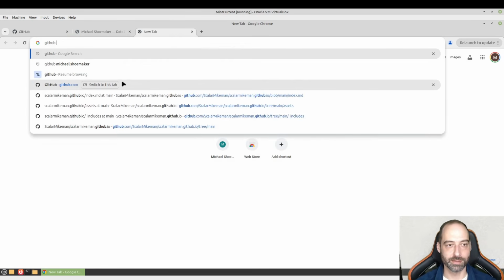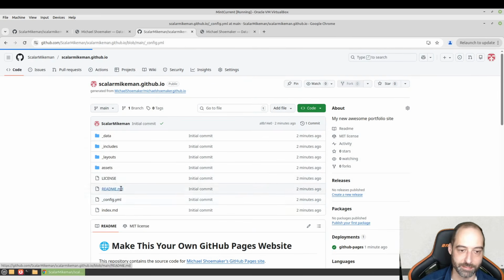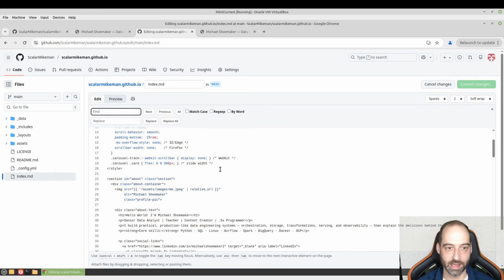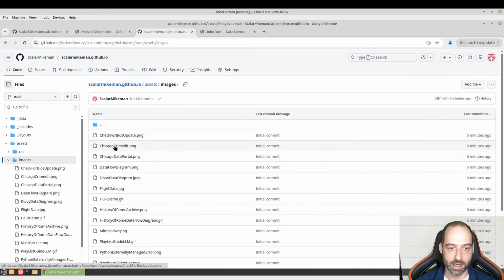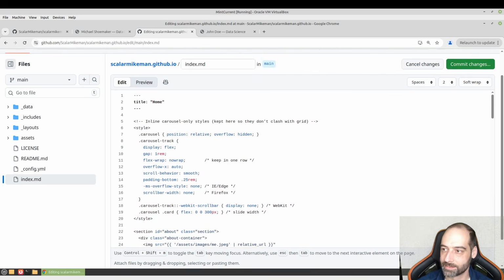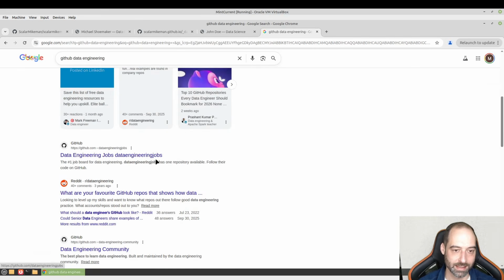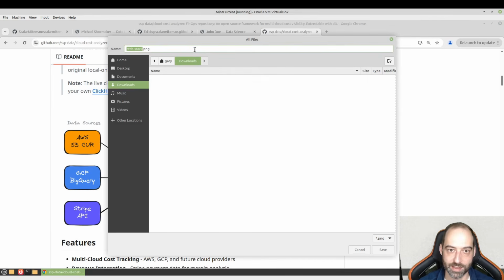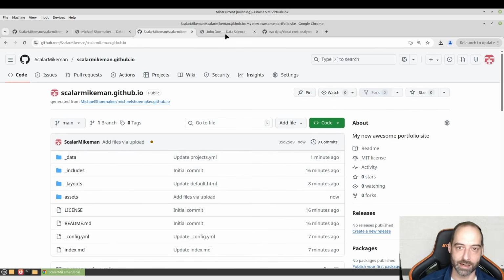Copy my Data Engineering Portfolio Github Pages Site Using the Template Button